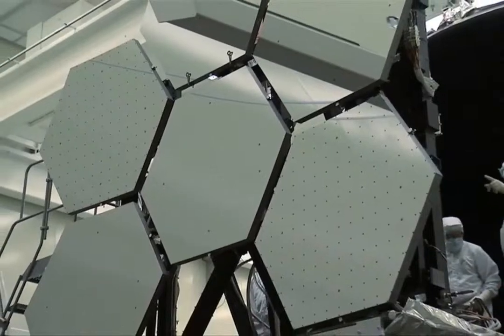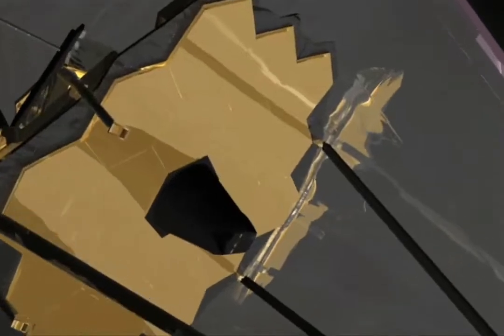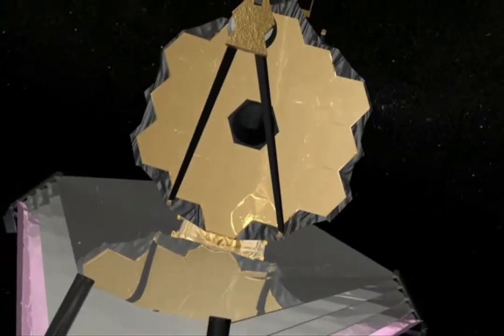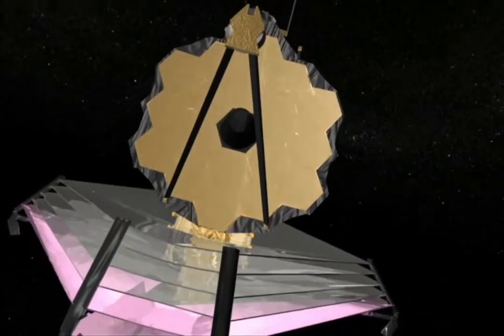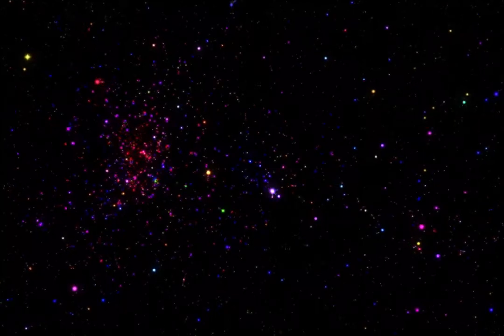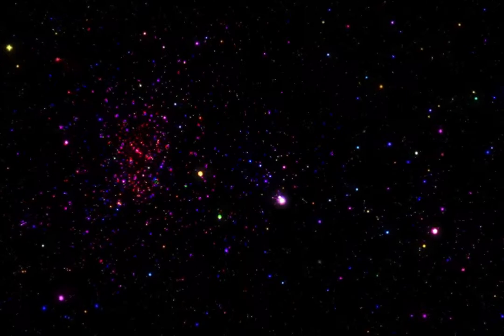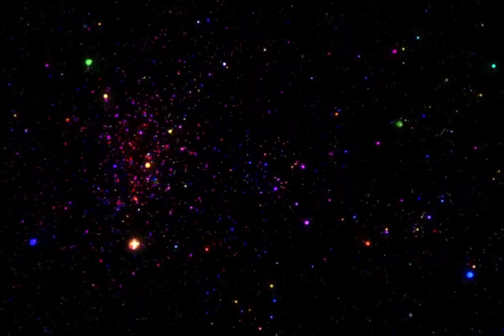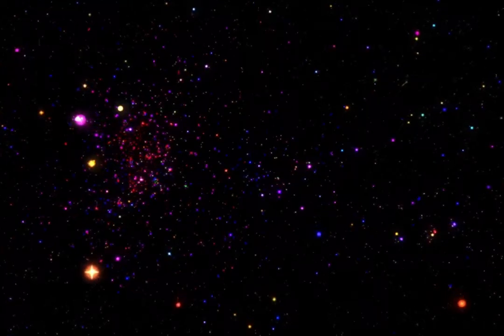The Universe STOPPED Expanding! James Webb SHOCKS The Entire Space Industry!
General relativity is a fundamental theory of gravity formulated by Albert Einstein in the early 20th century. It provides a description of how matter and energy interact with the fabric of spacetime, shaping the geometry of the universe. In general relativity, gravity is understood as the curvature of spacetime caused by the presence of mass and energy.

According to general relativity, massive objects such as stars and planets curve the surrounding spacetime, creating what we perceive as gravitational attraction. The curvature of spacetime affects the motion of objects, causing them to follow specific paths dictated by the distribution of mass and energy. The theory provides a set of equations known as Einstein's field equations, which relate the curvature of spacetime to the distribution of matter and energy within it.

One of the remarkable features of general relativity is that it predicts the expansion of the universe. In the early 20th century, when Einstein first formulated the theory, the prevailing belief was that the universe was static and unchanging. However, when he applied his equations to the cosmos, he found that they implied either an expanding or contracting universe. To conform with the prevailing view at the time, Einstein introduced a term known as the cosmological constant to counterbalance the expansion and maintain a static universe. However, subsequent observations by Edwin Hubble and others confirmed the existence of cosmic expansion.

The expansion of the universe is a key prediction of general relativity, and it has been extensively supported by observational evidence, such as the redshift of distant galaxies. According to this theory, the space between galaxies is continuously expanding, causing them to move away from one another. This expansion does not occur within space itself but rather affects the fabric of spacetime itself. However, it is important to note that the expansion is not due to objects moving through space but rather the stretching of space itself.

While general relativity provides an accurate description of gravity on large scales, it is not a complete theory. At the quantum level, where the behavior of matter and energy is governed by quantum mechanics, gravity is not well understood. The search for a quantum theory of gravity, often referred to as a theory of quantum gravity, is an active area of research in theoretical physics.

In summary, general relativity is a fundamental theory that describes gravity as the curvature of spacetime caused by the presence of mass and energy. It predicts the expansion of the universe and provides a mathematical framework to understand the behavior of matter, energy, and spacetime on cosmological scales. While it has been extremely successful in explaining a wide range of astronomical phenomena, further advances in understanding the nature of gravity and its connection to quantum mechanics are still being pursued.